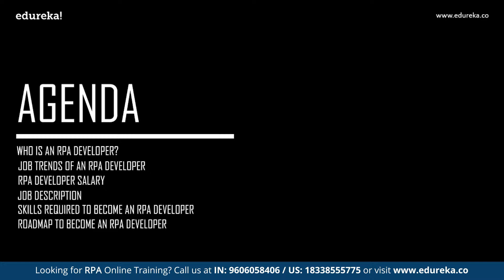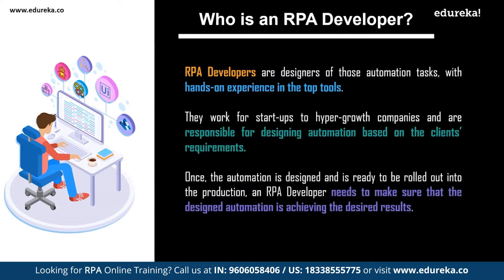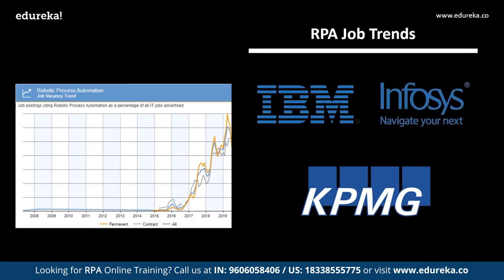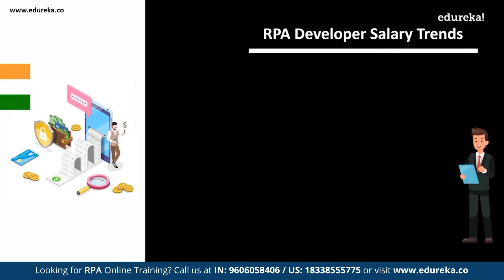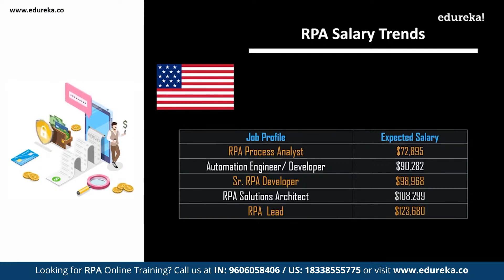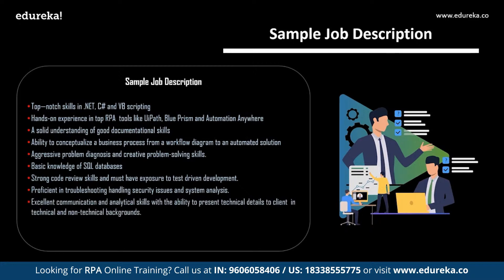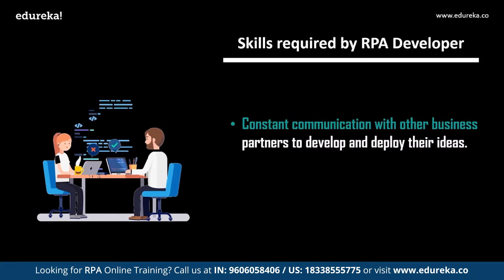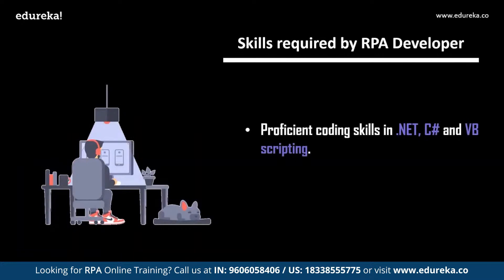RPA Tutorial for Beginners | RPA Developer RoadMap | RPA Training | Edureka | RPA Rewind - 3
This Edureka tutorial on "What is Robotic Process Automation (RPA)" will give you an introduction to RPA. You will also learn about the leading RPA tools such as UiPath, BluePrism and Automation Anywhere.

00:00 Introduction
00:50 What is RPA?
05:50 RPA Tools
06:50 UiPath
08:50 How to install UiPath
14:35 Uipath Studio Components
19:04 Uipath Demo

1. This is a 4 Week Instructor led Online Course, 25 hours of assignment and 20 hours of project work
2. We have a 24x7 One-on-One LIVE Technical Support to help you with any problems you might face or any clarifications you may require during the course.
3. At the end of the training you will have to work on a project, based on which we will provide you a Grade and a Verifiable Certificate!

Edureka’s  RPA training makes you an expert in Robotic Process Automation.. Robotic Process Automation is Automation of repetitive and rule based tasks. In Edureka's RPA online training, you will learn about the RPA concepts and will gain in-depth knowledge on UiPath tool using which you can automate the data extraction from the internet, login process, image recognition process and many more.

After completing the RPA Training, you will be able to:

1. Know about Robotic Process Automations and how it works
2. Know about the patterns and key considerations while designing a RPA solution
3. Know about the leading RPA tool i.e. UiPath
4. Gain practical knowledge on designing RPA solutions using both the tools
5. Perform Image and Text automation
6. Create RPA bots and perform data manipulation
7. Debug and handle the exceptions through the tool

Why learn Robotic Process Automation?

Robotic Process Automation (RPA) is an automation technology for making smart software by applying intelligence to do high volume and repeatable tasks that are time-consuming. RPA is automating the tasks of wide variety of industries, hence reducing the time and increasing the output. Some of facts about RPA includes:

1. A 2016 report by McKinsey and Co. predicts that the robotic process automation market could be worth $6.7 trillion by 2025

2. A major global wine business, after implementing RPA, increased the order accuracy from 98% to 99.7% while costs reduced to Rs. 5.2 Crore

3. A global dairy company used RPA to automate the processing and validation of delivery claims, reduced goodwill write-offs by Rs. 464 Million